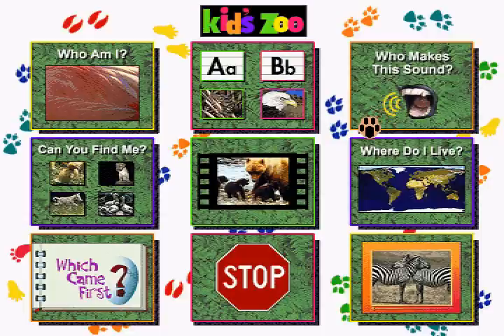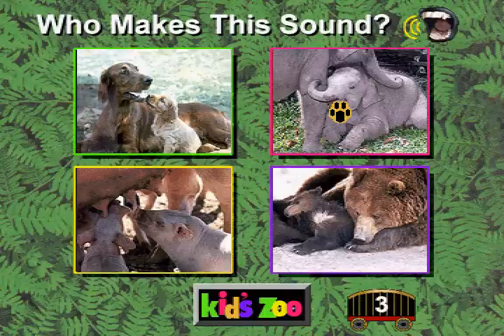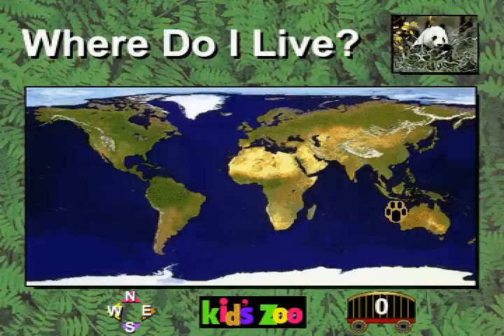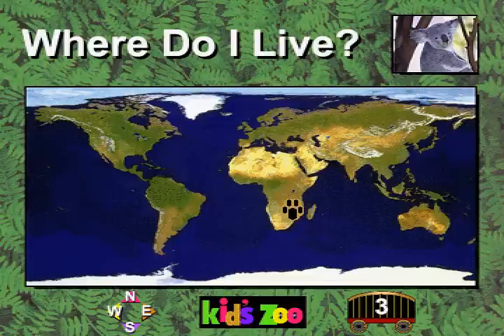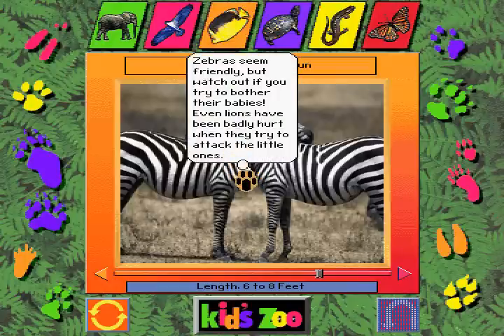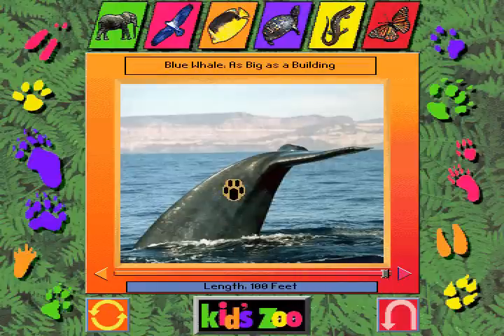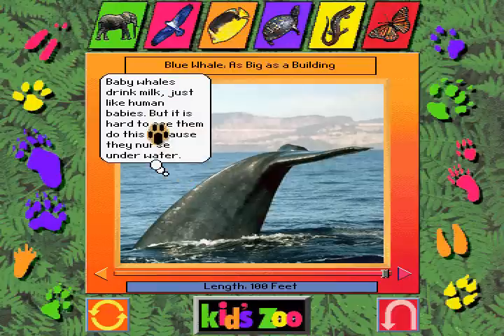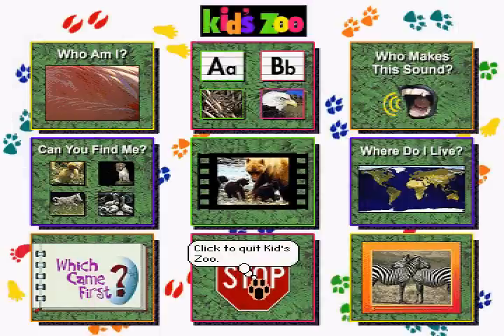Kids Zoo A Baby Animal Adventure MS-DOS/Packard Bell Version Part 2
I think this is the first video about the game on youtube.
This is the MS-DOS Version that came with my Uncle's old MS-DOS 6.22/Windows 3.1 Packard Bell Computer and i believe it was a 486 processer. I've been playing this game since i was 6 years old and i wasn't able to play this game and the others for five years(I counted wrong it'll be 6 this november)untill i got DOSBox this past november(thats also when i learned how to work it). For some reason i never played this game that much i mean it had great music and activites but i just never really played this game that much. I started playing it right before the first day of Christmas break my kindergarden year 1997 on that computer which was upgraded to Windows 95 but it was later downgraded to Windows 3.1. The reason why i call it MS-DOS/Packard Bell Version is because there may be some slight differences to the regular MS-DOS Version on this one. This game i believe was made mostly in 1993(date said at start up of game and files said where created in 94 on the Disk) and i believe it was released in 1994(copy right says 94)
It was made by Knowledge Adventure as part of the Adventure series. This was on Disc 2 of 3 of knowledge adventure games i had as a kid and I still have them all. I was brought back to try and get these games to work on my XP because i remember them mostly for there music and i had fun with them when i was younger.
This was recorded with the DOSBox video recorder. This is part 2 of 2 of Kids Zoo A Baby Animal Adventure and this part includes
Movie Theater(some of)
Who Makes This Sound?(some of)
Where Do I live?(Some of)
Animal Encyclopedia(Some Of)

One of the only Knowledge Adventure Games i have for DOS that doesn't have a Zoomscape Activity.

IF THERE IS ANY MOVIE, ACTIVITY OR ANIMAL ENCYCLPEDIA PAGE FROM KIDS ZOO PUT UP ON YOUTUBE please let me know in either a comment on the video or my page or a message I'll be glad to post it. Else wise this is the last Kids Zoo video(At The moment)

The ending screen is the other screen i got when i wanted to exit and this came up when i exited the game on Windows 95/98.

I plan on posting the other four games i had
Planned Videos
Remainder of Disc 2
3-D Dinosaur Adventure
Disc 3
Speed
Space Adventure
Undersea Adventure
Knowledge Adventure Demo Sampler???

Kids Zoo A Baby Animal Adventure
There was Only an MS-DOS Version of the Game